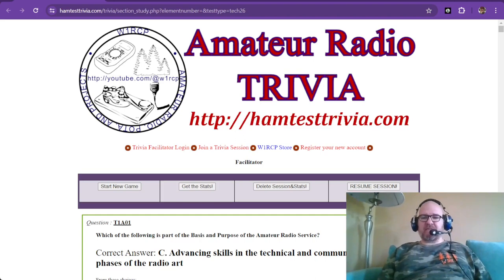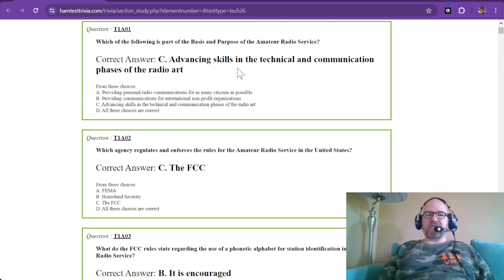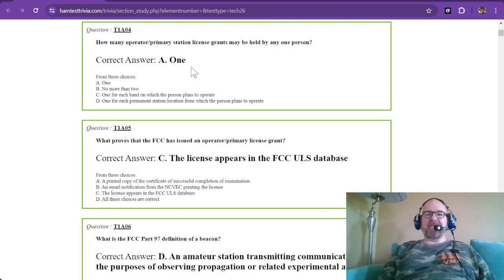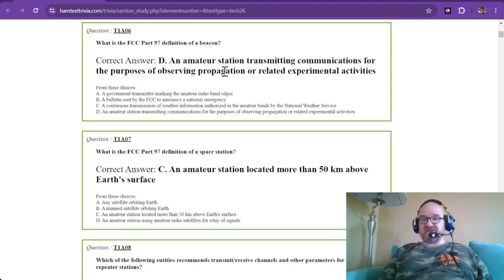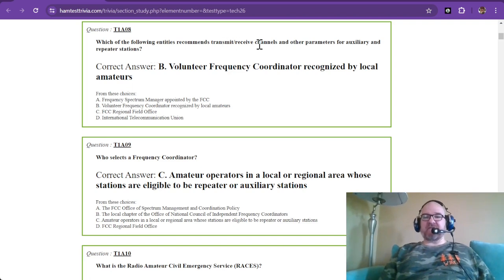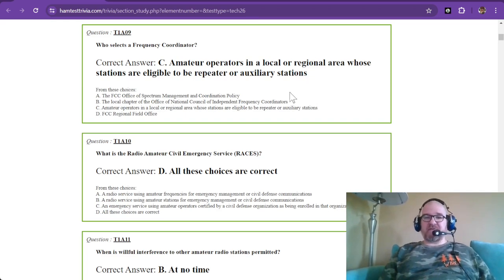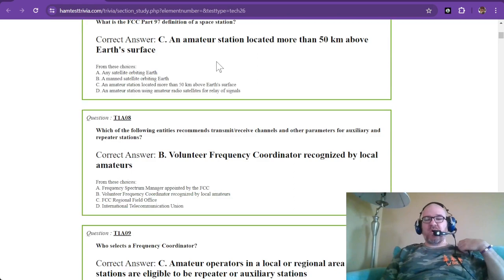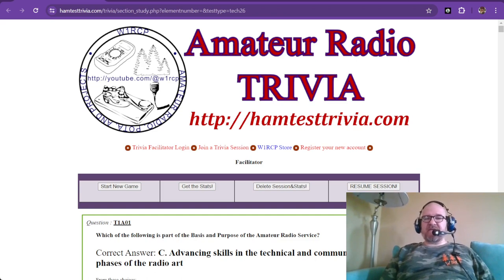2022-2026 Technician License Study Part 1 - Subelement 1A Q1-11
T1A - Purpose and permissible use of the Amateur Radio Service; Operator/primary station license grant; Meanings of basic terms used in FCC rules; Interference; RACES rules; Phonetics; Frequency Coordinator

Subelement 1 is mostly memorization of rules. This is probably the more difficult stuff to remember because it's new to those unfamiliar with the Part 97 rules and regulations that pertain to Amateur Radio.

3D Printing for Ham Radio: Integrating modern technology, I love explore how 3D printing can be used to create custom parts for radios, antennas, or other project enhancements and toys. This unique angle not only appeals to amateur radio operators but also to tech enthusiasts and makers. I am a MAKER, and Amateur radio offers a wonderful avenue in engineering and tinkering.